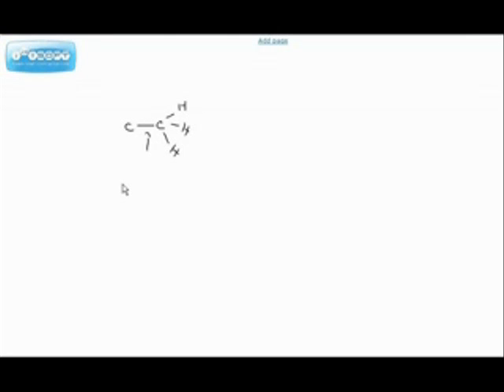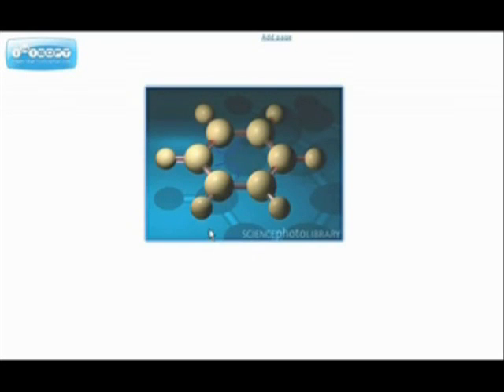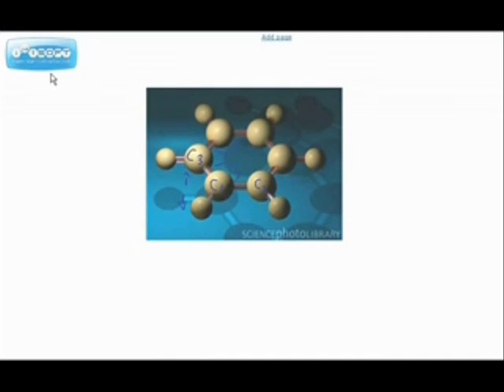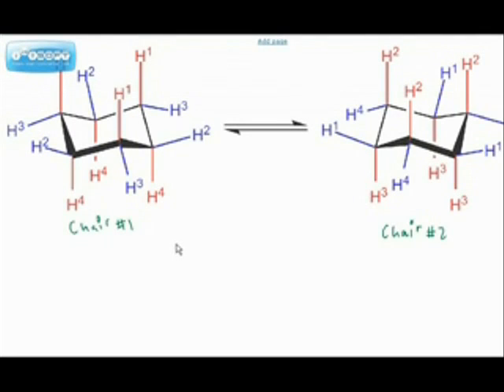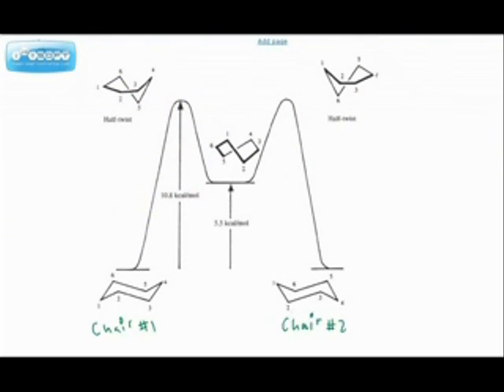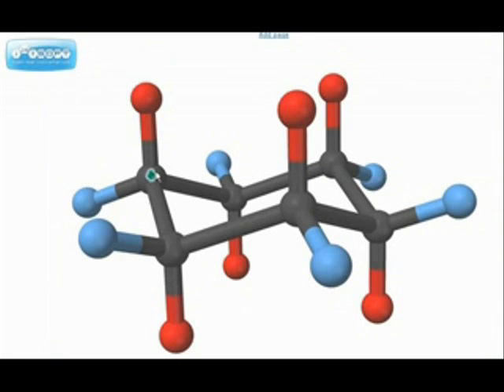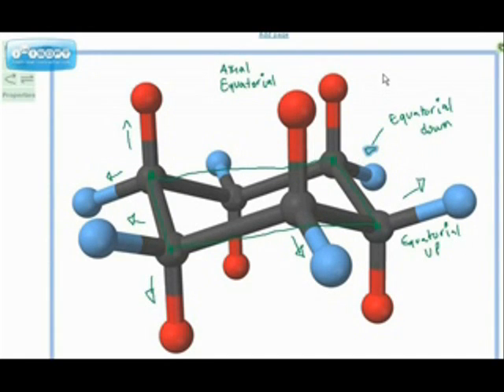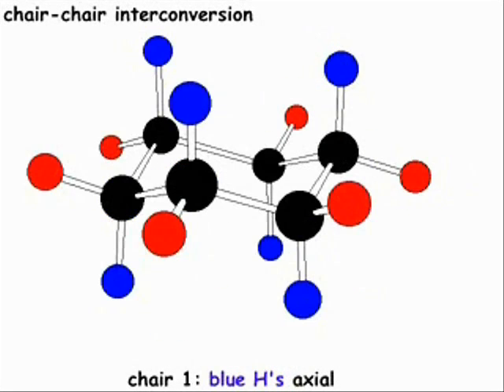Organic Chemistry: cyclohexane ring flipping, and conformational analyisis